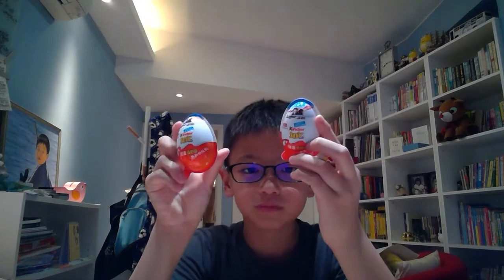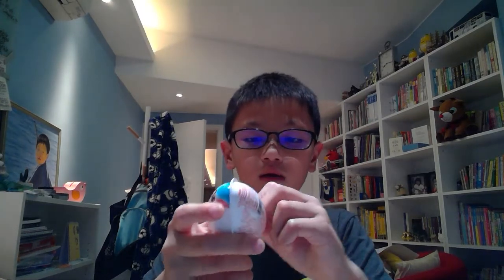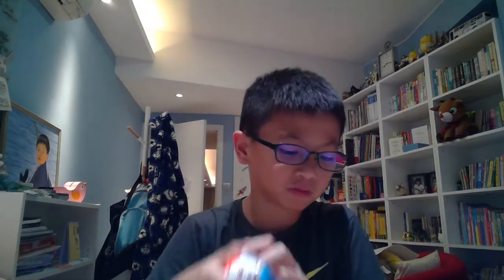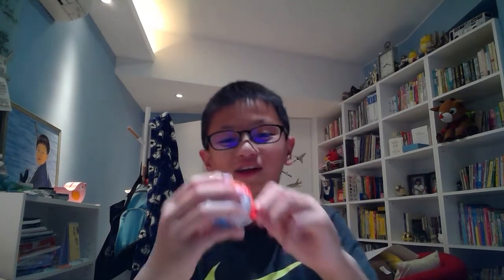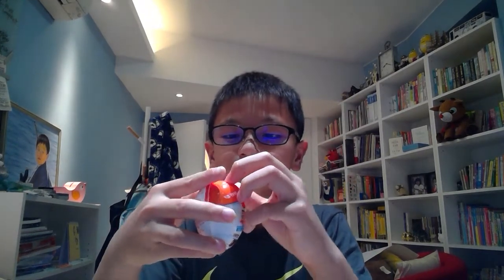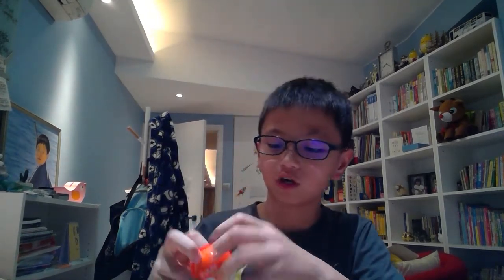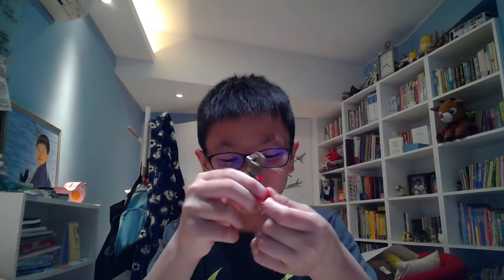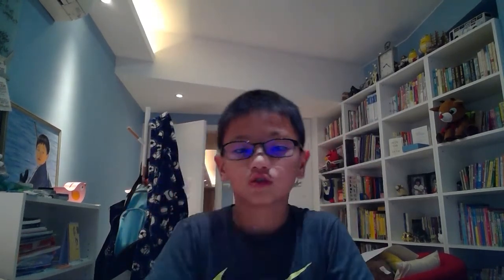Kinder Joy Egg Toy Opening- Easter Special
Hello Guys! It is Andrew back here again and today we are opening 3 easterish Kinder Joy Eggs. I didn't want to eat the chocolate in front of you guys but yeah.

Tomorrow, I will post a Reaction Video where I talk about Marvel's final trailer for Avengers Infinity War.

Google+: Andrew Tsui
Twitter: Andrew Tsui Official @Andrewtsui53
Visit these channels too!!